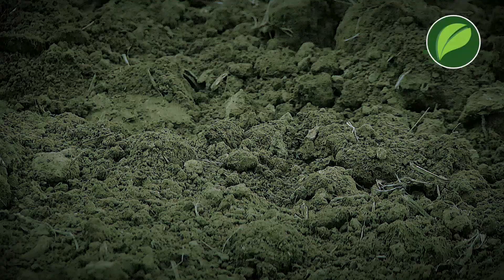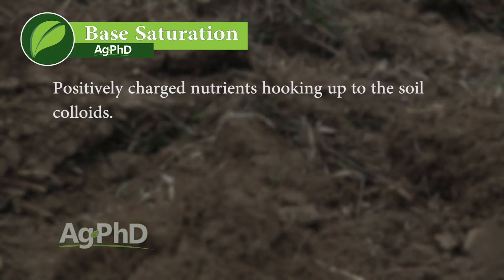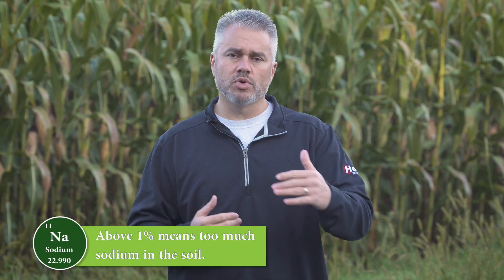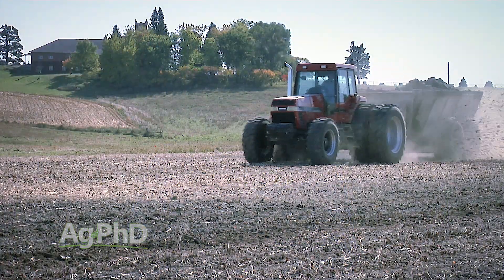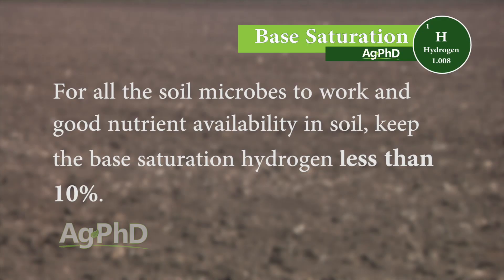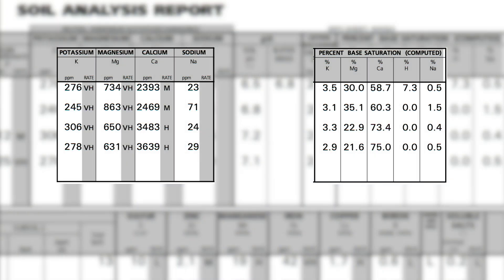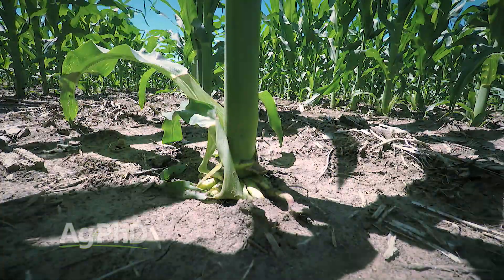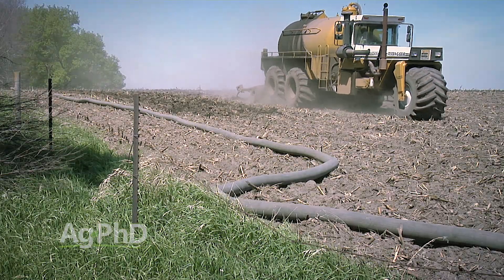Base Saturation #964 (Air Date 9-25-16)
Brian and Darren Hefty talk about potassium, sodium, and hydrogen, and how to read the results on the base saturation section of your soil test.